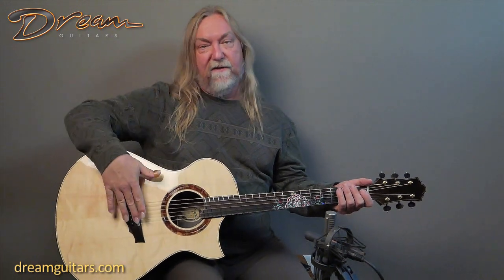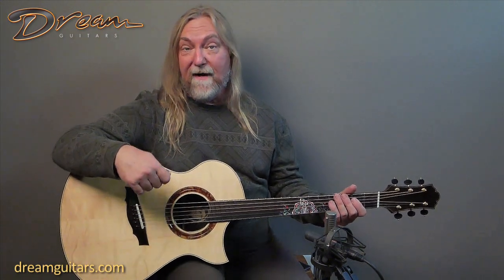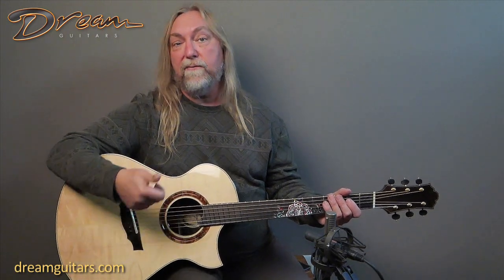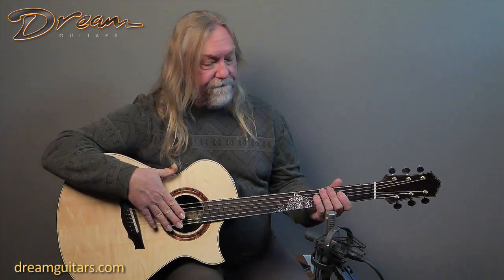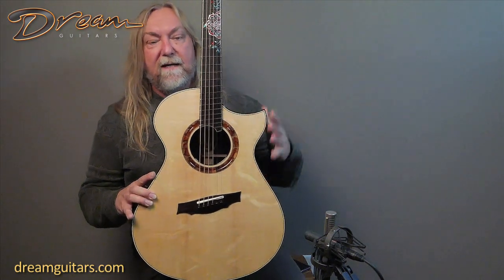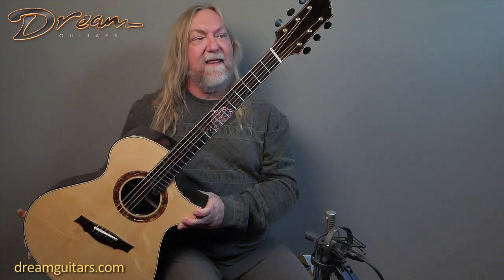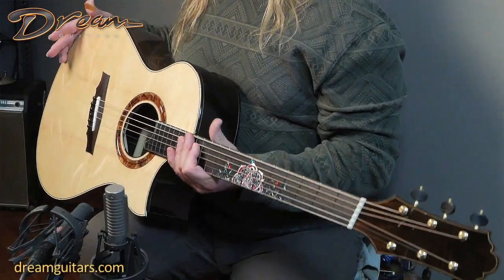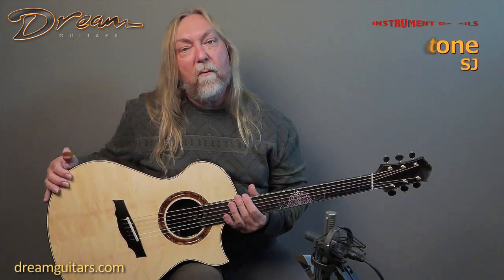Brand New Keystone SJ, Brazilian Rosewood & German Spruce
This is why I created Dream Guitars. So that instruments like this could be brought into the world and shared with you. This guitar is the result of my playing thousands of guitars and traveling the world to meet the greatest makers, and here we have Nishi‘s desire and passion to build the best guitar he possibly is capable of.
We put our minds and hearts together and spec’d out this guitar in hopes that it would have a wondrous and beautiful voice that would equal the elegant lines, careful craftsmanship and stunning artistic details. I’d say that we achieved it and then some. I simply adore this guitar.